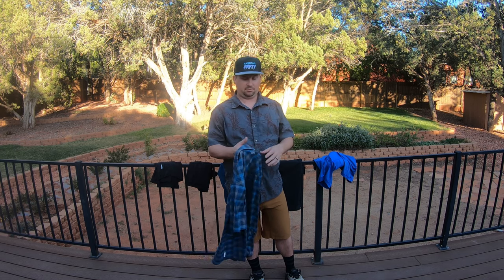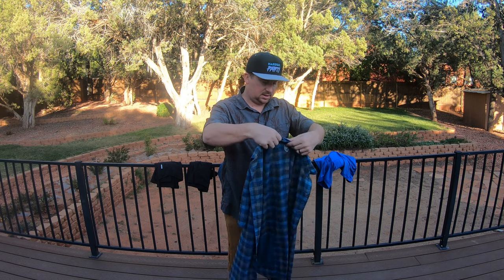Club Ride Motive, New West, Dirt Surfer, and Gunslinger Review - Hardtail party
In this episode, I review some of my favorite gear from Club Ride Apparel. Everyone should own at least one Motive jersey. It's that good.  Did you learn something valuable?

Show your love for hardtails by sporting some Hardtail Party Swag (hats, shirts, hoodies, etc.)